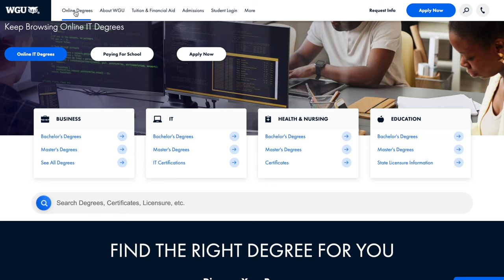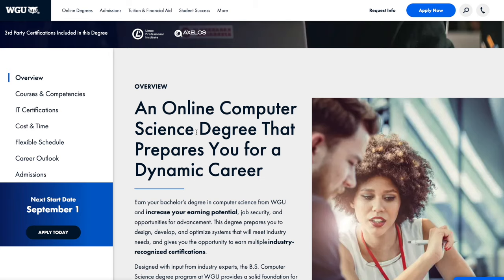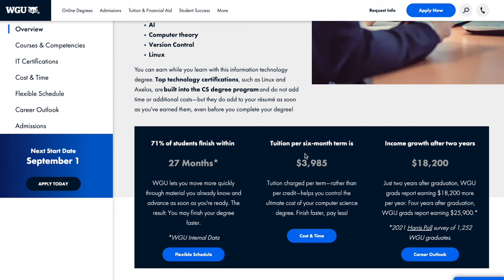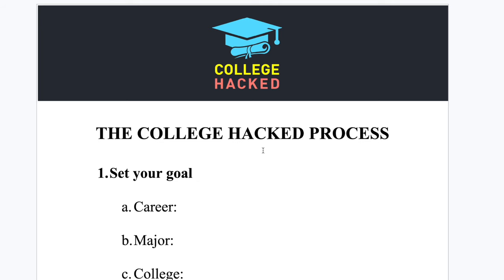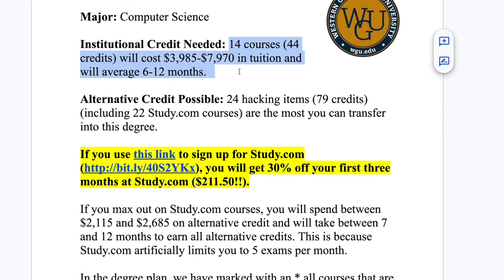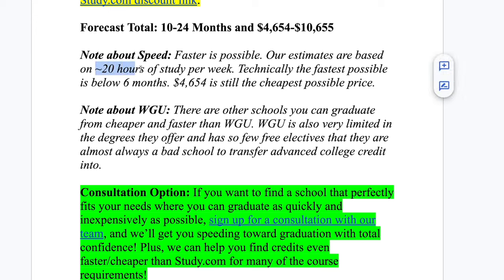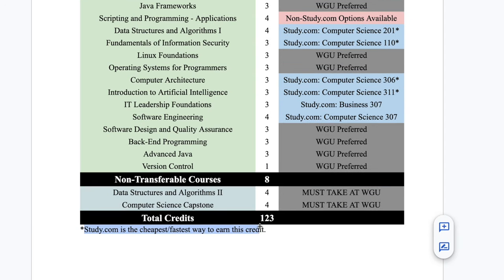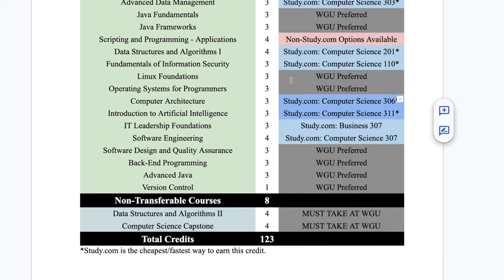How to Earn a Degree in 6 Months at WGU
Using Study.com and WGU, you can graduate in six months if you're ready to put the work in, but even if that's a little extreme for you, you can still graduate super fast with these two organizations. Here's how!

COLLEGE COACHING
🎓 If you're ready to graduate, sign up for a consultation with the College Hacked team

"HOW TO GRADUATE FOR $8K in 18 MONTHS" FREE COURSE
📢 You'll get our free 30-minute course plus the College Hacked Weekly with up-to-date tips and strategies for hacking college

STUDY.COM
📚 Use this link to save 30% off the first three months of a new, monthly membership on Study.com (a $200 savings that could get you 18 college credits in the time of one college course)